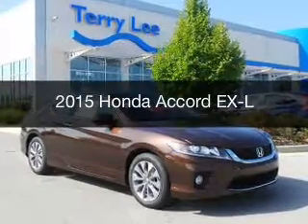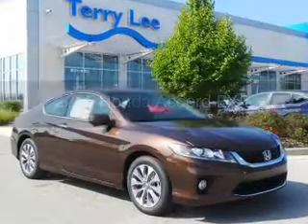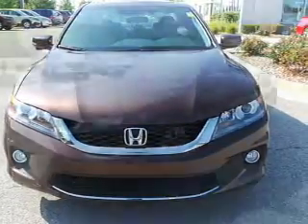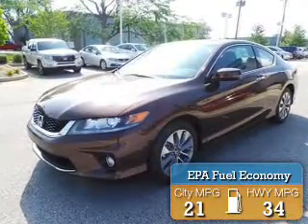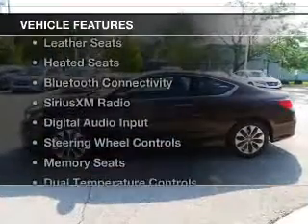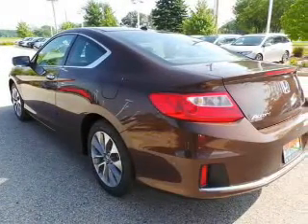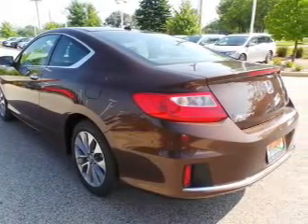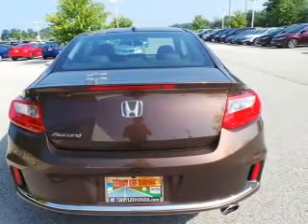2015 Honda Accord - Avon IN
Phone:
Year: 2015
Make: Honda
Model: Accord
Trim: EX-L
Engine: 3.5 liter 6 cylinder 24 valve MPFI SOHC
Transmission: 6-Speed Automatic
Color: Tiger Eye Pearl
Mileage: 0
Address:
8693 E Us Highway 36